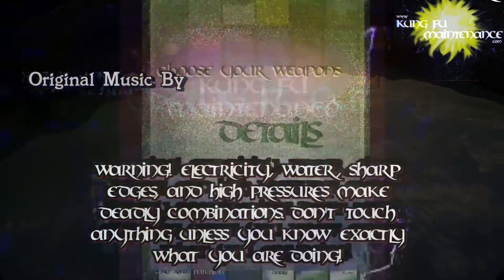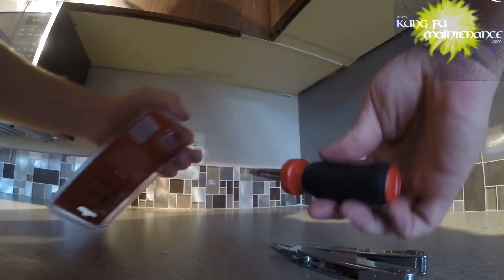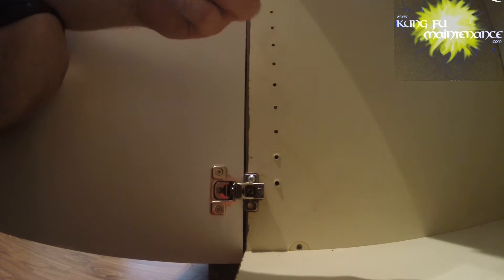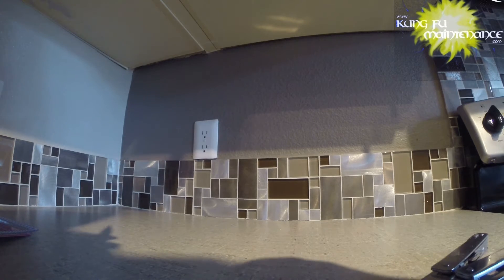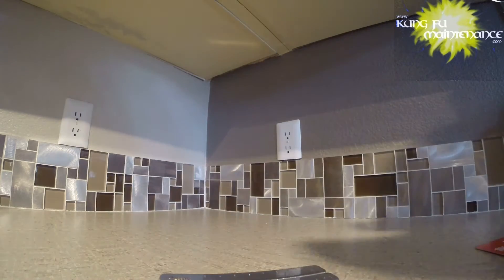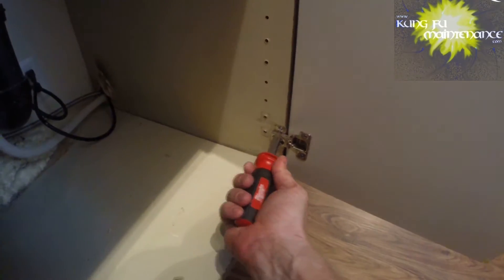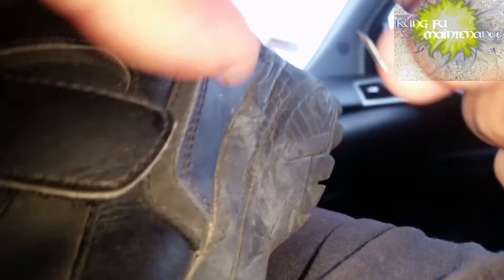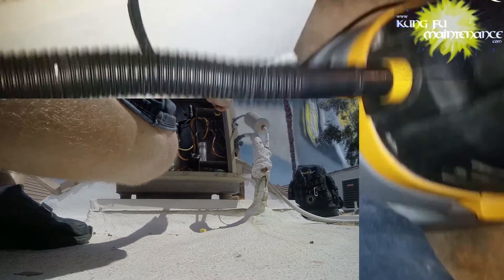Milwaukee Eleven In One Screwdriver Unpacking Review Square Heads With Wire Stripper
Kung Fu Maintenance shows Milwaukee Eleven In One Screwdriver Unpacking Review Square Heads With Wire Stripper
Milwaukee 11 in 1 Screwdriver